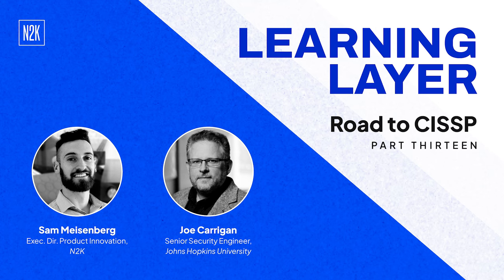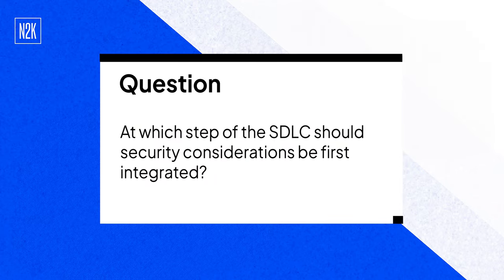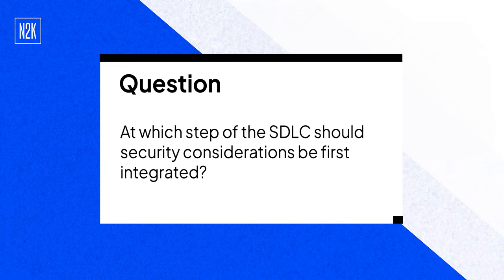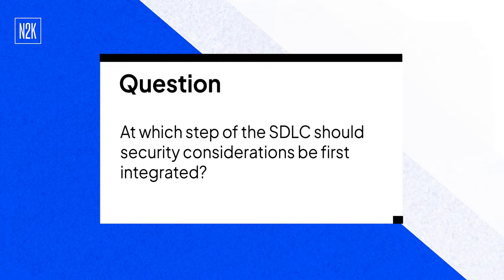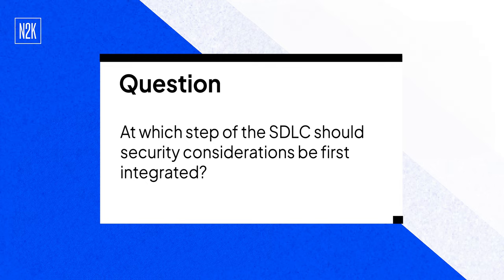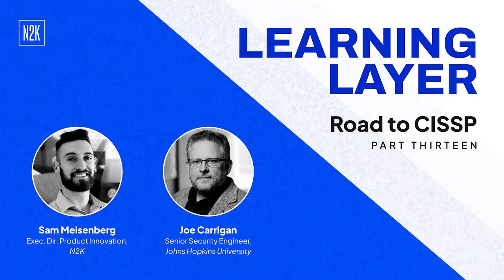The Road to CISSP | Part 13: Domain 8 - Software Development Security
On our Learning Layer segment, host Sam Meisenberg and Joe Carrigan continue their discussion of Joe's ISC2 CISSP certification journey using N2K’s comprehensive CISSP training course, CISSP practice test, and CISSP practice labs. Sam and Joe take on Domain 8, Software Development Security, and tackle the following question:

At which step of the SDLC should security considerations be first integrated?
A. Functional requirements defining
B. Project initiation and planning
C. Testing and evaluation control
D. System design specification